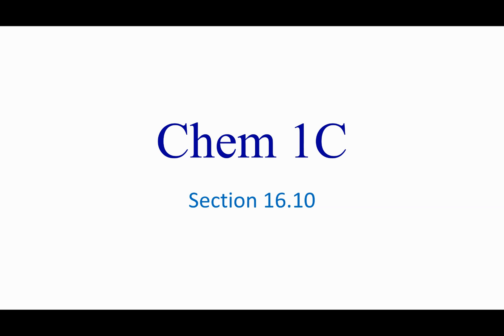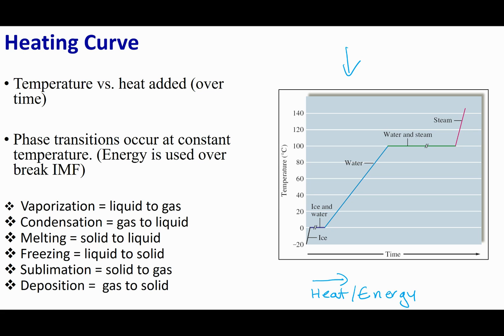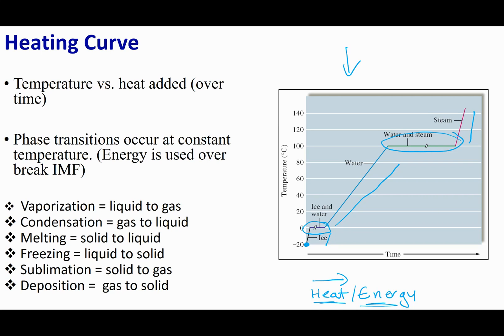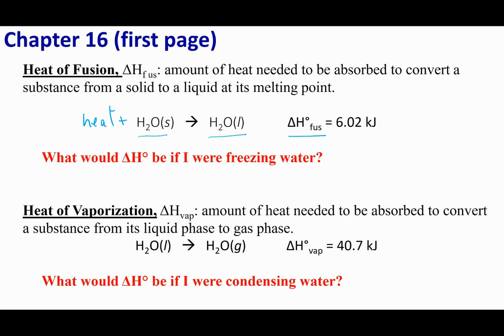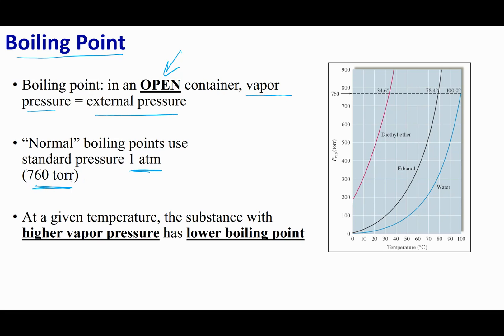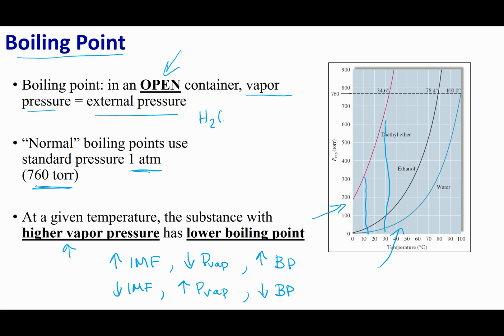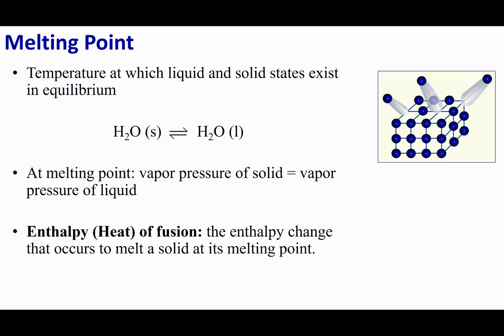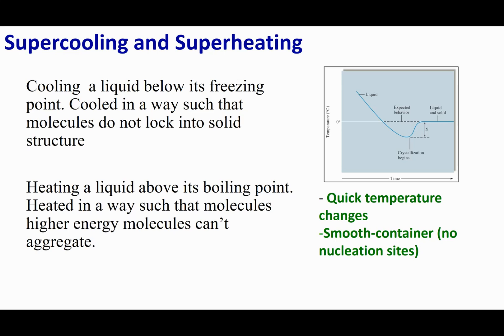Section 16.10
Topics:
Heating Curve
Vapor Pressure
Vapor Pressure v Temperature
Boiling Point
Melting Point
Supercooling and Superheating